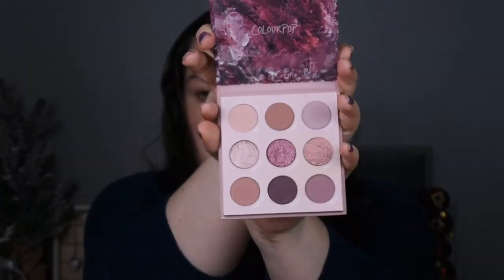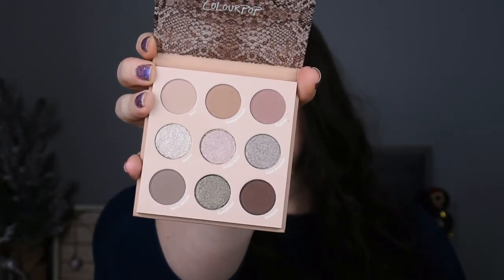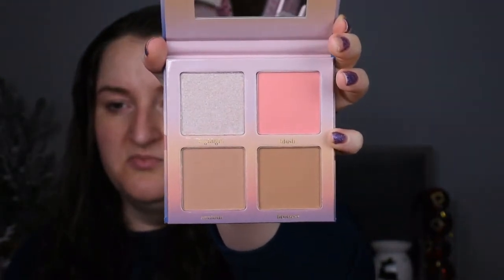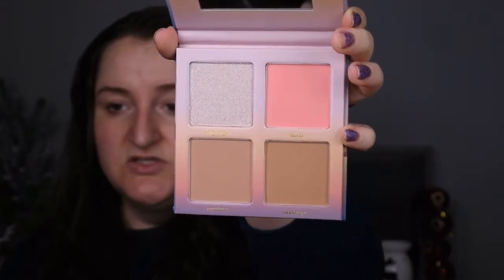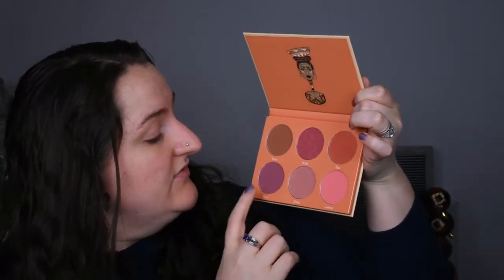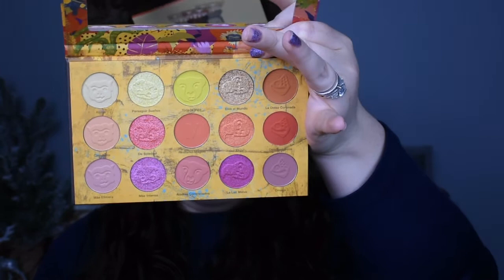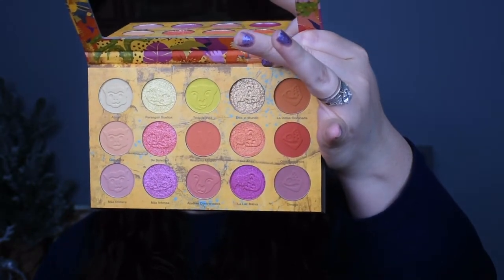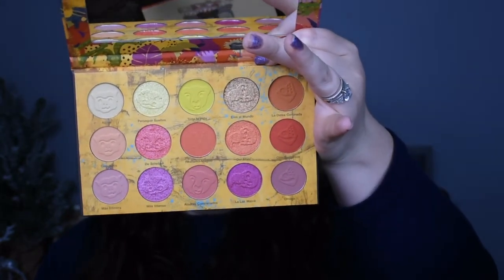My Black Friday 2020 Haul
HI everyone! This is a quick video showing everything I picked up from the Black Friday sales.